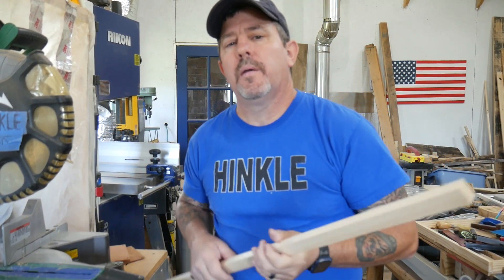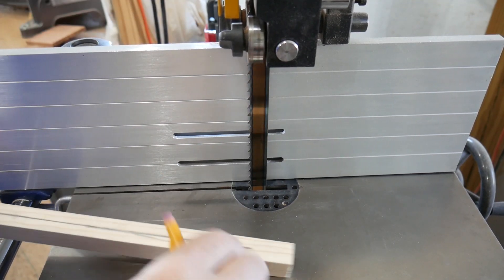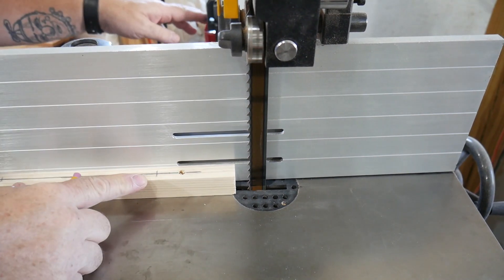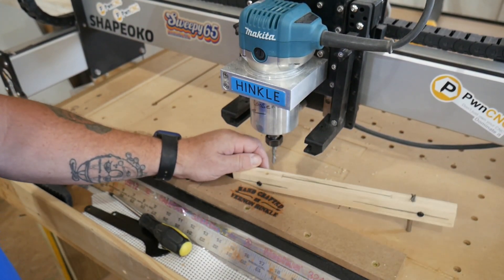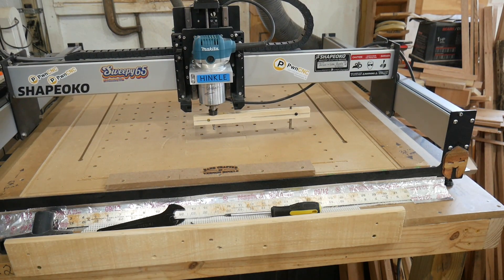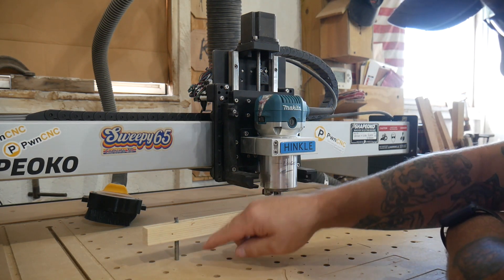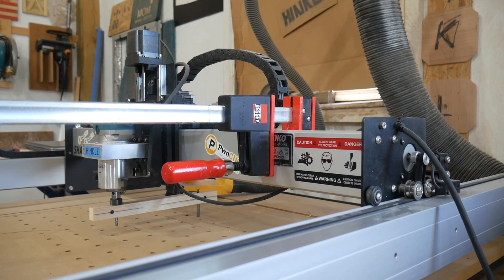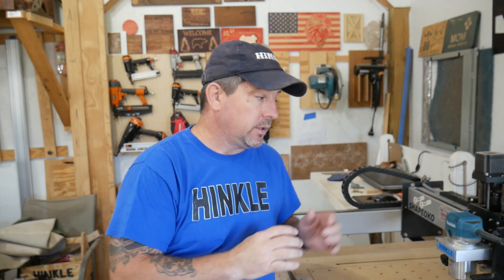How to: Tram a CNC machine with a low cost DIY tool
In this video I explain the process for correcting the tramming on your Shapeoko CNC. I show how to build a simple tool to get great results